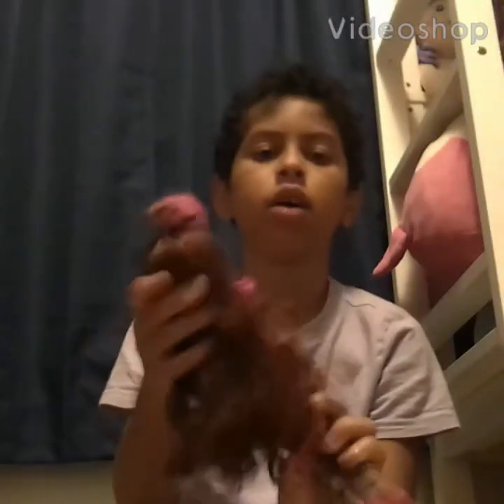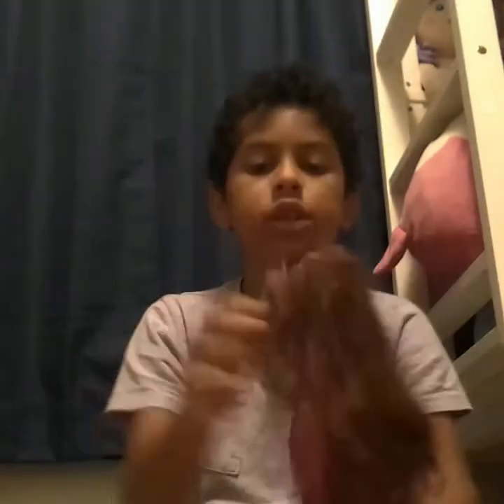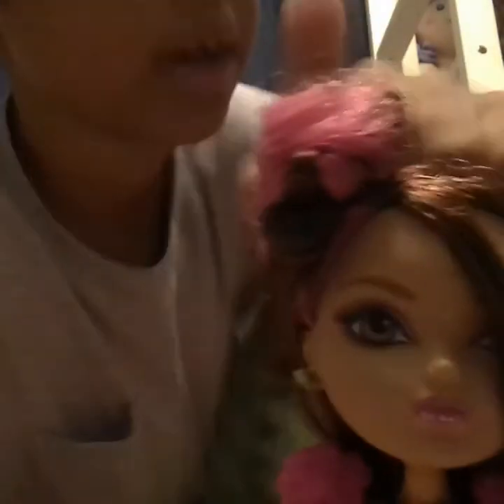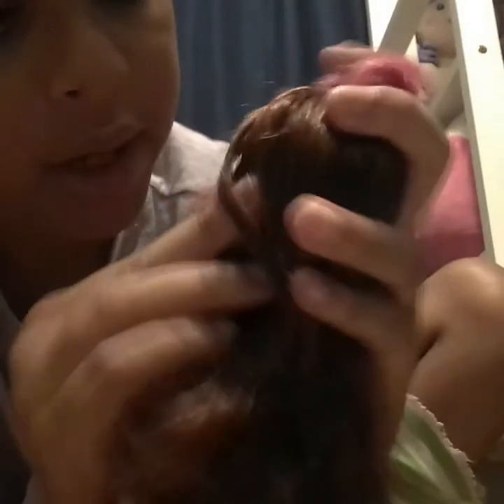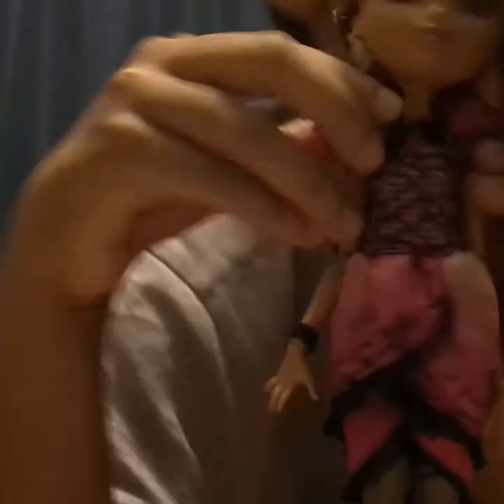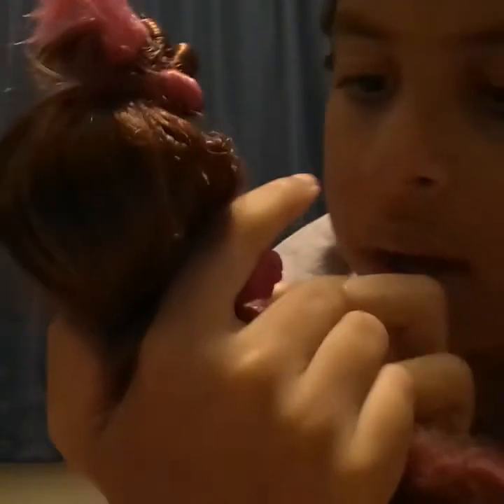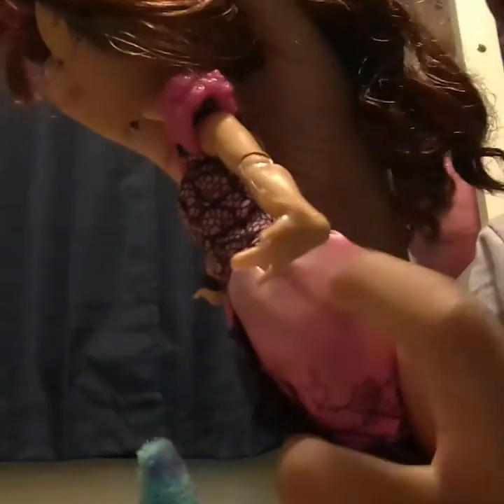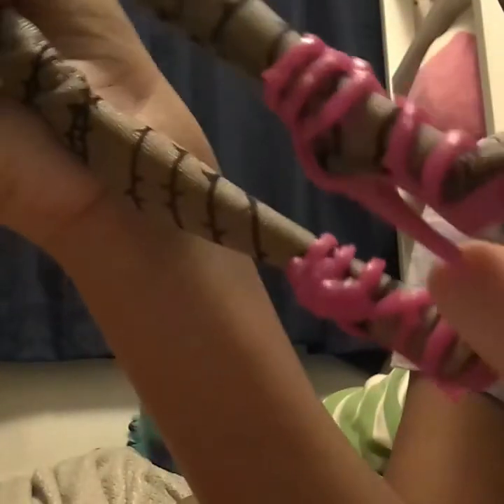July 20, 2020